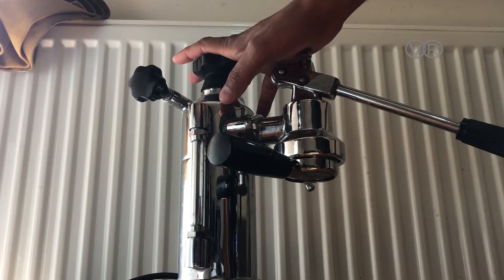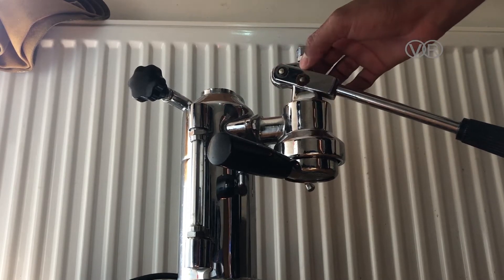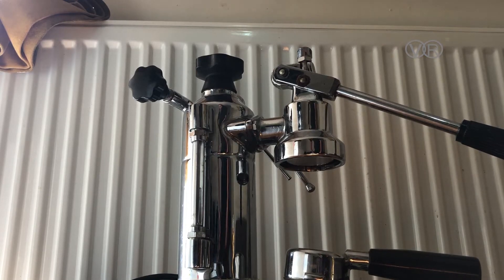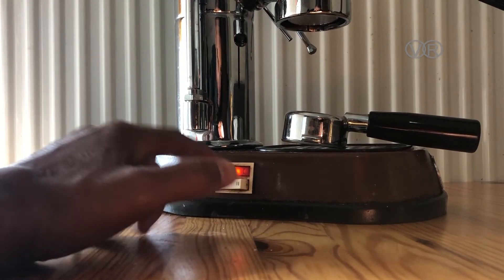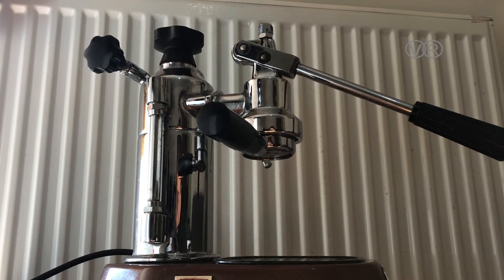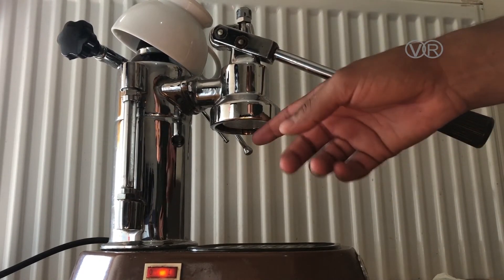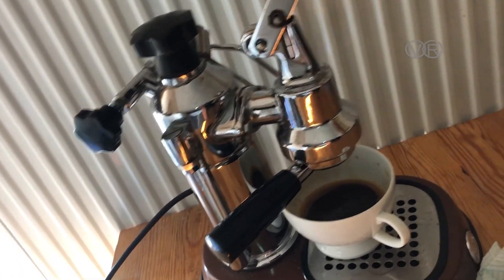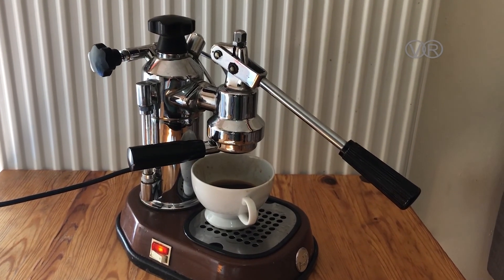La Pavoni Europiccola Coffee espresso Machines Hands On Tips and Review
La Pavoni Coffee espresso Machines Hands On Tips and tutorial

this Itaian coffee machine is the best esprosso maker in the World
it use boiling water pressure and hand pressure to produce very nice tasty coffee its the best on the market its not cheap too